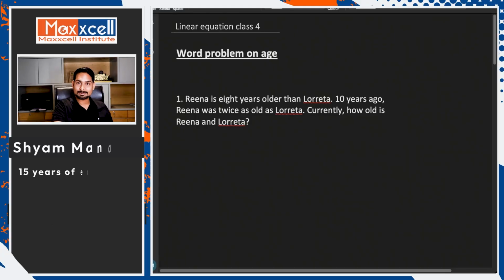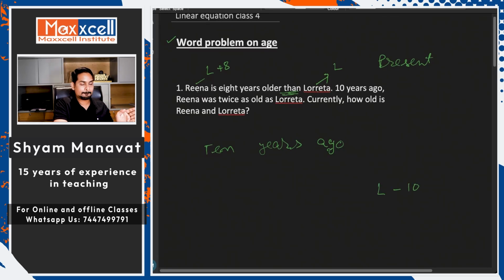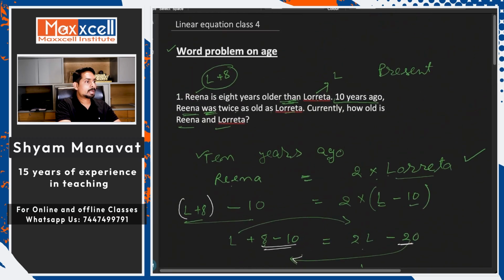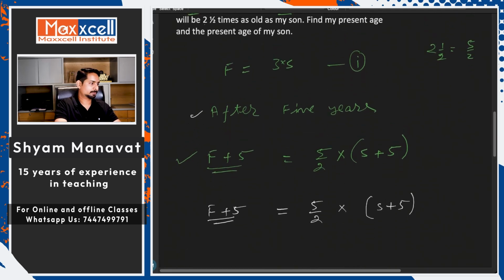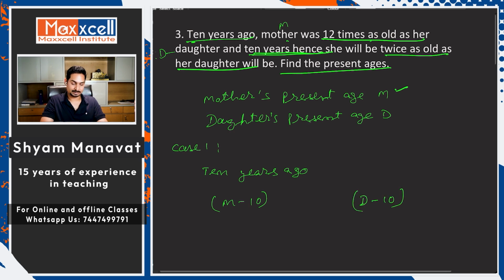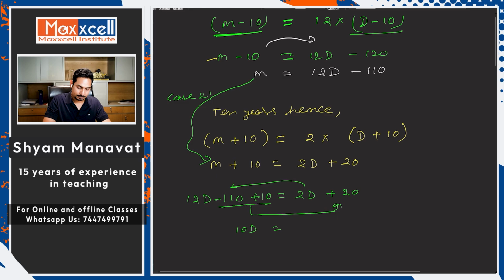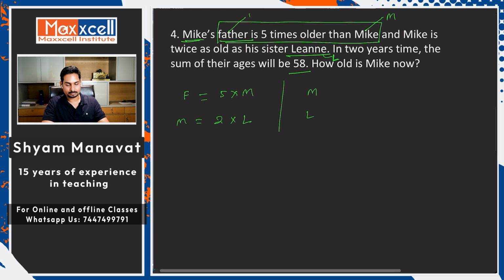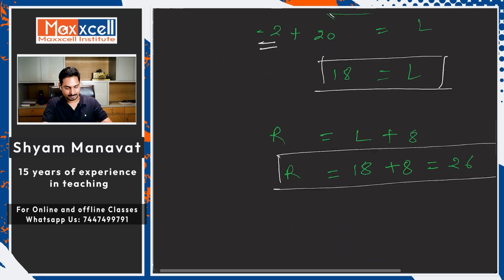Linear Equations-04 | Word Problems on Age | CAT 2026 self preparation with Maxxcell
These videos are specially curated for you by Shyam Manavat sir who has a teaching experience of 15+ years.
We have created a Linear Equations chapter playlist. This playlist would cover all important concepts right from the beginner to an advanced level. This is the fourth lecture in the Linear Equations chapter playlist for CAT/XAT/SNAP/NMAT and other MBA entrance exam preparation.  Linear Equations is an important chapter from the Quants or the QA section of the CAT exam. If you are preparing for XAT/SNAP/NMAT/OMAT/CAT 2026 MBA entrance exams this playlist can help you, you can find the link for other playlists and other key resources for MBA entrance exam preparation which are available free of cost on our YouTube channel. Prepare for MBA entrance exams with Maxxcell Institute's self paced self-learning CAT course. We welcome you to learn with us.

00:00:00 Introduction
00:00:19 Word Problems on Age
00:00:55 Practice Example 1
00:08:13 Practice Example 2
00:13:21 Practice Example 3
00:19:00 Practice Example 4
00:23:50 Outro

Linear Equations for CAT | Word Problems on Age CAT 2026 self preparation with Maxxcell Institute